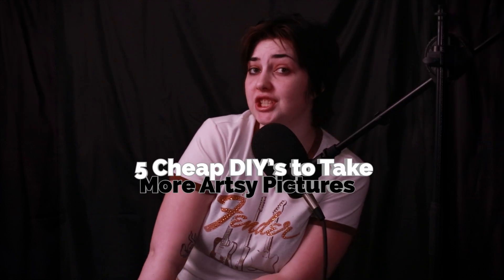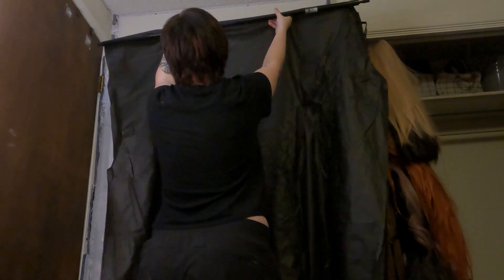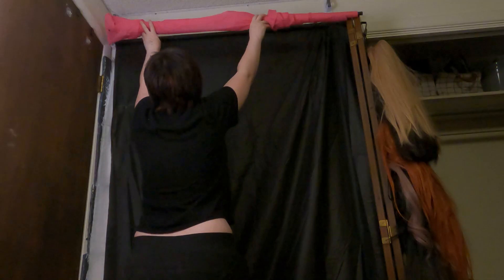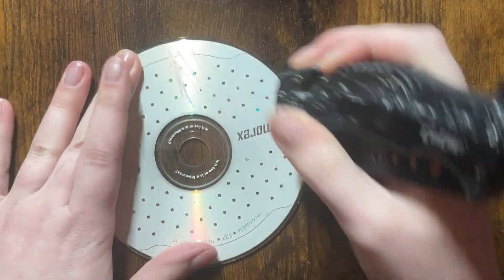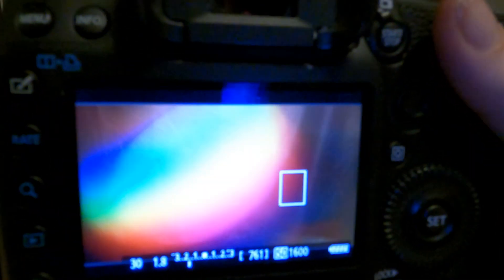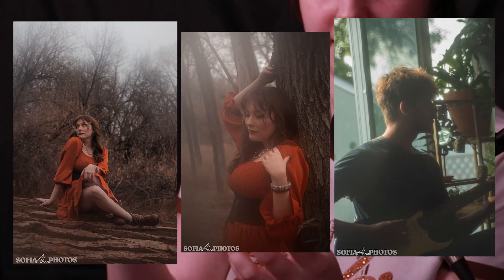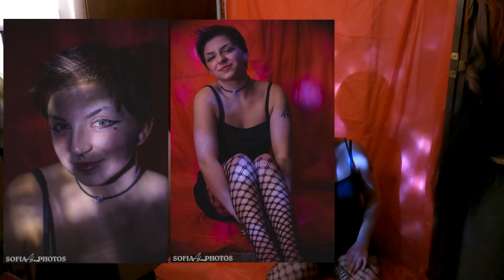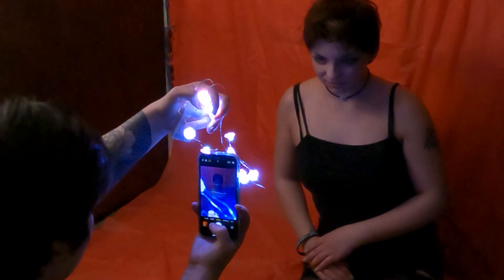5 Photography DIY's You Need to Try!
Hey! I did a whole new update on my website! if you wanna see more of my art check it out!

0:00 - Intro
0:16 - DIY 1
1:16 - DIY 2
2:17 - DIY 3
2:48 - DIY 4
3:10 - DIY 5
3:40 - Outro

▬ Socials ▬▬▬▬▬▬▬▬▬▬